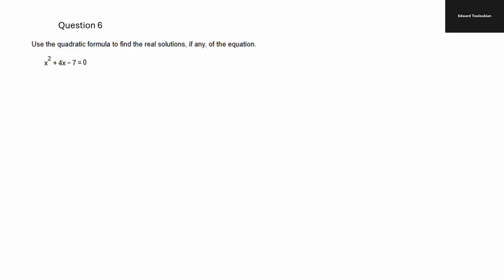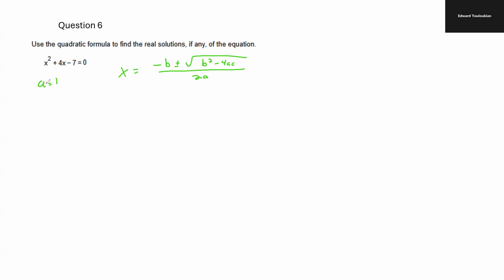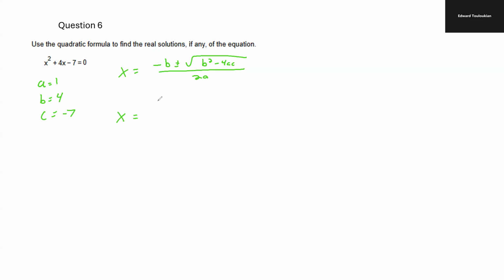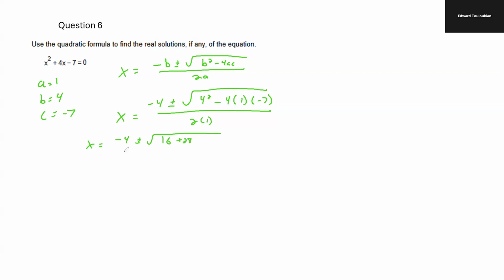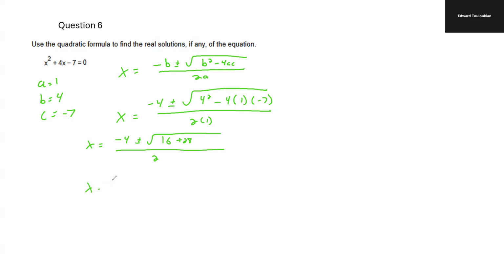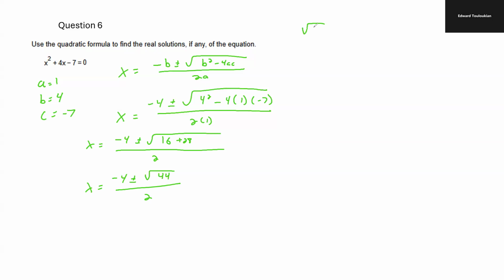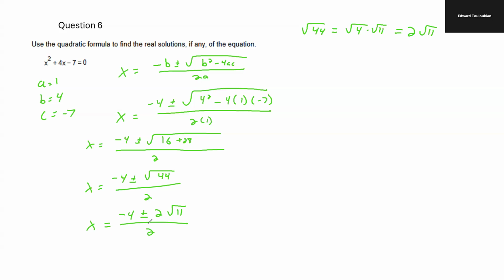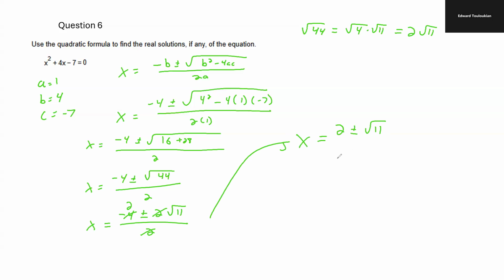Midterm Review Q6 M136